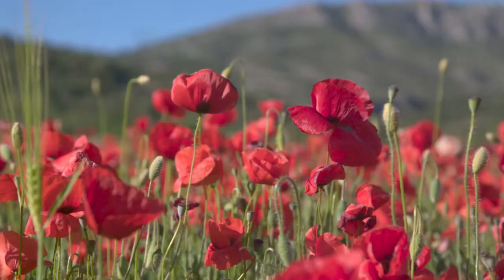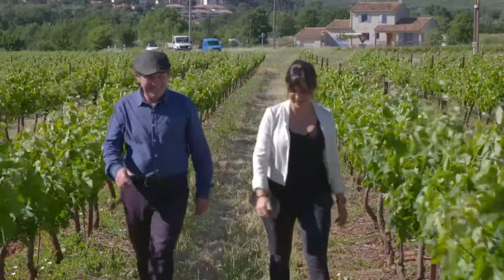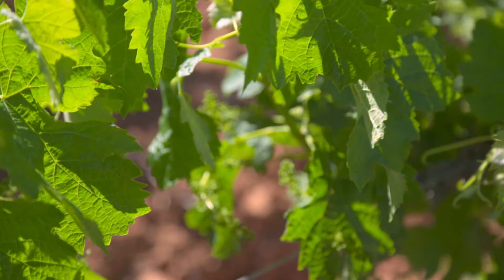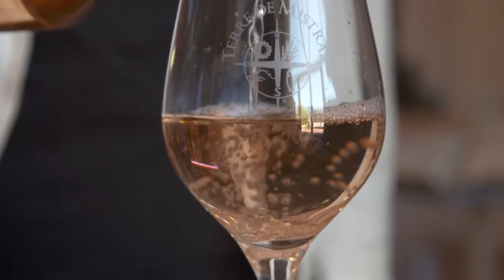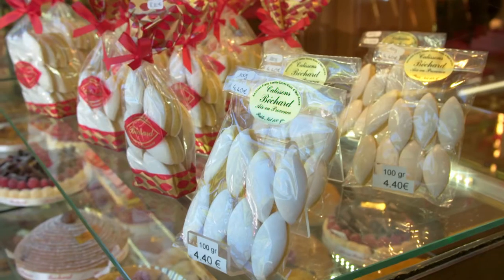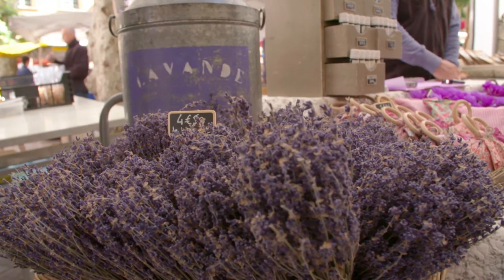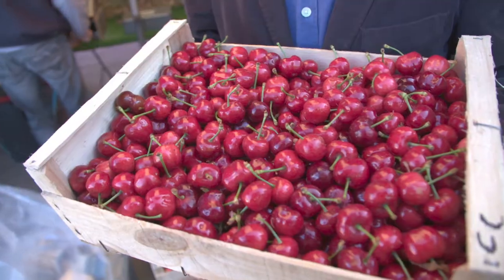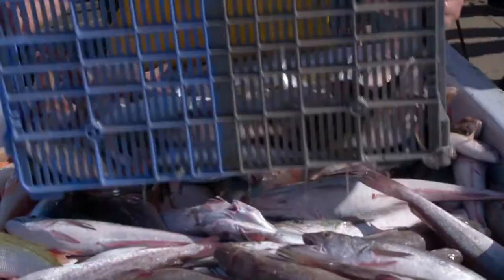TASTE LE TOUR S13 271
This is the stunning mountain of the Sainte Victoire at the edge of the beautiful city of Aix en Provence.

This is one of the most loved parts of France with olive groves and vineyards dotted everywhere in this unique provencal landscape..
Domaine Terre de Mistral is a  local winery that produces excellent Cote de Provence wines at the feet of the famous mountain,
Laura Martin welcomes me to the property to tell me about the famous wines of the region,

At Terre de Mistral winery we have fifty hectares of grapes. We produce ten per cent whites, twenty per cent red and the rest seventy percent is the Rosé that
Is our biggest production
The grapes use to make Provence Rosé are Syrha, Grenache and vermentino and Cinsault mostly.

The reds and some of the rosés spend a short time in wood barrels
Typically of this region the winery also produces a very fine olive oil but I am here to taste taste the rosé.
I really love Rosé de Provence, it’s such a happy wine, and a wine that is so good with summer food, just easy drinking easy eating.

The city of Aix en Provence with its many fountains is as beautiful as I remember when living here 20 years ago.
The patisserie Bechard is the main street is a favorite stop displaying irresistible gateaux and many regional specialities.
Piece to camera Calisson
Le calisson is a fabulous little sweet speciality from Aix en Provence. It is made with Almond meal and confit melon. It is quite unique.
Voice over
The market in the heart of the charming town is typicaly provencal with a large fresh flower section and with the welcome perfume of locally grown lavender .
 It's a joy to reconnect with the bee keeper after all these years. His honeys are special.
At the vegetable stand ,new season garlic hangs from the colourful umbrellas.
A popular local farmer sells several types of marinated olives as well as home made dips.

The sun shines a lot in Provence and that is where you find some of the most magnificent fruits in France like this Cherries

I could easily live here again and be hypnotise by the great beauty of the field of poppies around the magic Sainte Victoire Mountain.

Tomorrow I will be in Marseille to discover the fresh fish from the Mediterranean sea